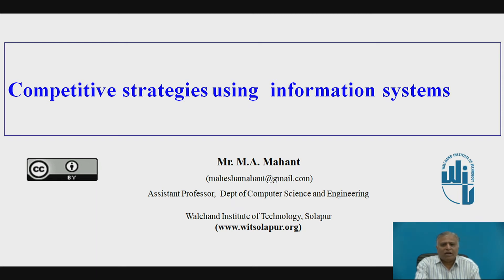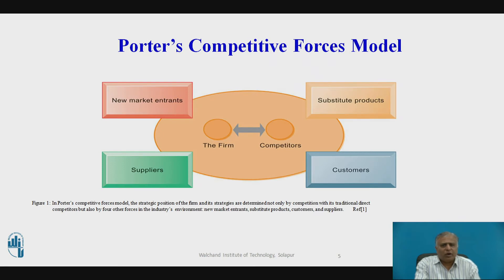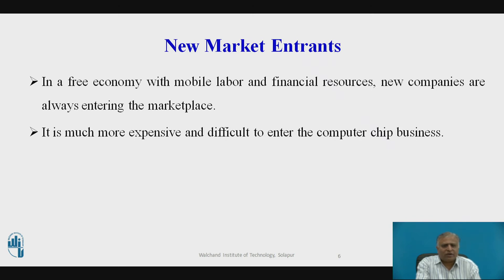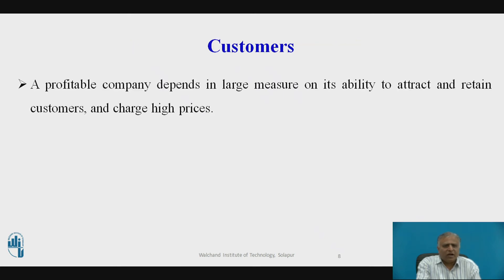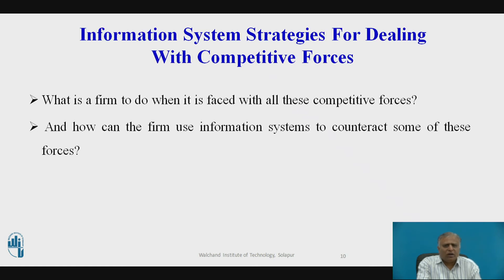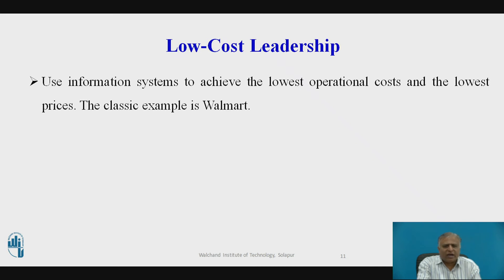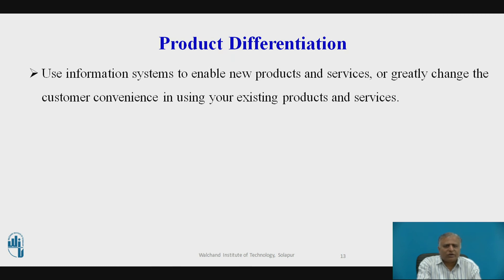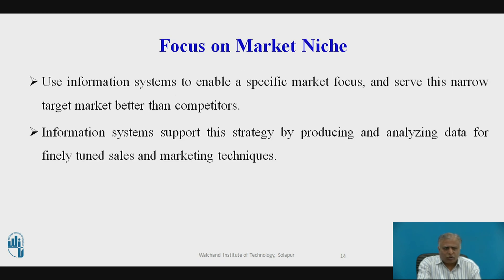Competitive strategies using information systems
Mr. M.A.Mahant,  Assistant Professor, Computer Science and Engineering, Walchand Institute of Technology, Solapur